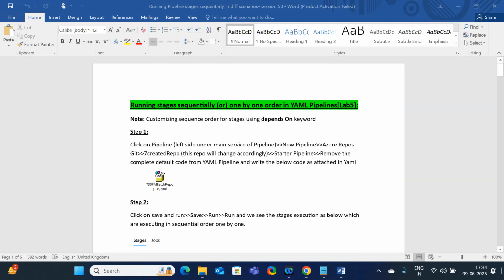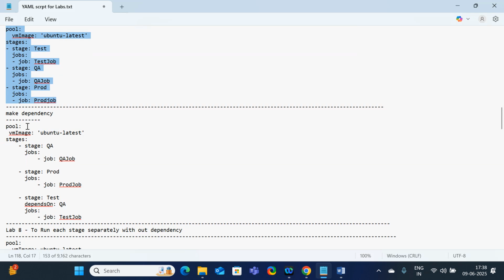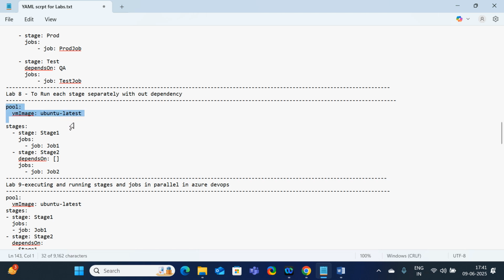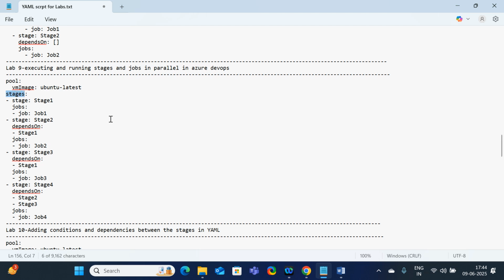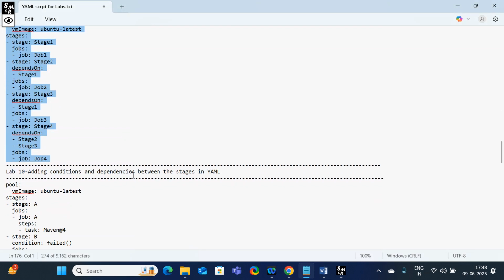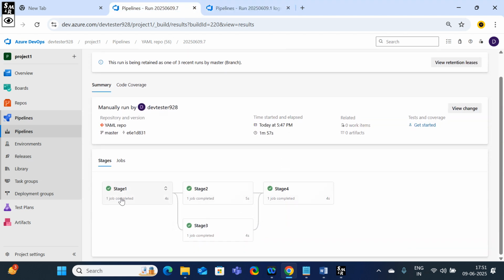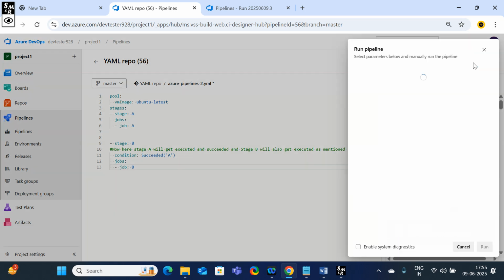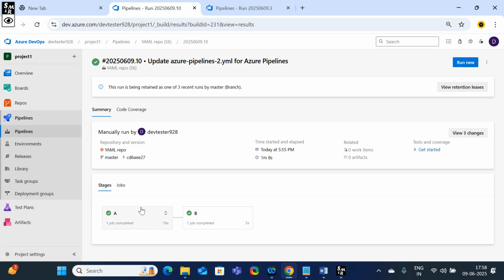Azure & Azure Devops | How to define Multiple stages & Jobs in YAML pipeline in Azure | session 58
In this video, we take your Azure DevOps skills to the next level by learning how to define multiple stages and jobs in a YAML pipeline. This is a key concept in building robust, scalable, and production-ready CI/CD pipelines in Azure DevOps.

📌 What You’ll Learn:

Overview of stages, jobs, and steps in YAML pipelines

Syntax and structure for defining multiple stages

How to configure parallel and sequential jobs

Real-world example: Multi-stage deployment workflow

Best practices for organizing your pipeline code

By the end of this video, you'll be able to create a multi-stage YAML pipeline with clearly defined jobs that reflect real DevOps workflows.

🛠️ Perfect for DevOps engineers, cloud professionals, and developers looking to automate and streamline deployments using Azure DevOps.

📂 Explore More on Our Channel:

Azure DevOps Pipeline Series

Real-World DevOps Projects